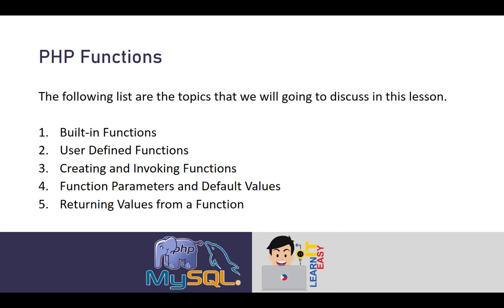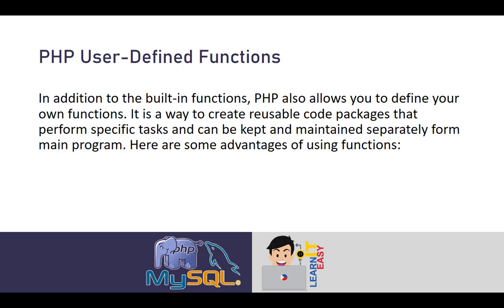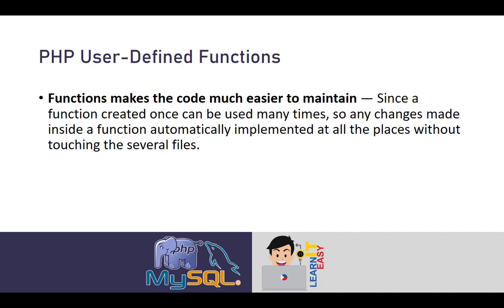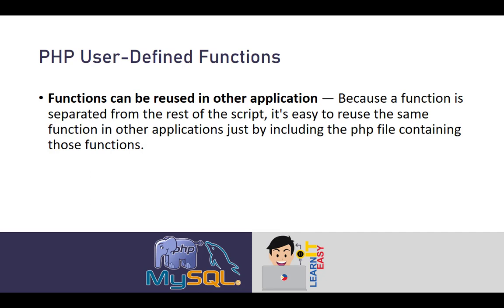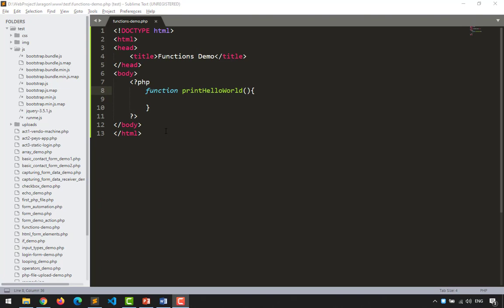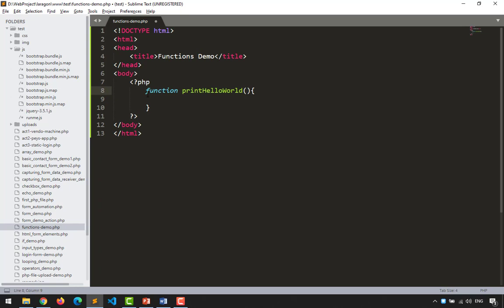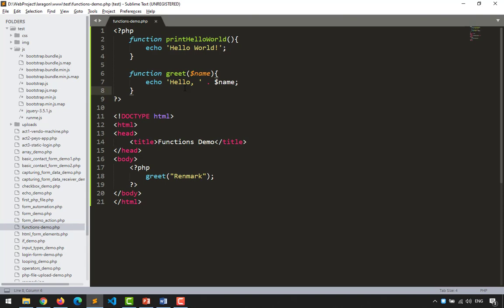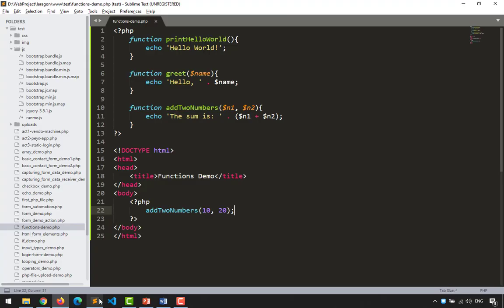PHP and MySQL Lesson 10 - PHP Functions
In this video I will going to discuss PHP Functions. At the end of this lesson the viewer is expected to learn and perform the following:

1. Understand and differentiate the Built-in Functions from User Defined Functions
2. Understand, Create and Invoke Functions
3. Understand and use Function Parameters and Default Values
4. Understand and perform returning of values from a Function